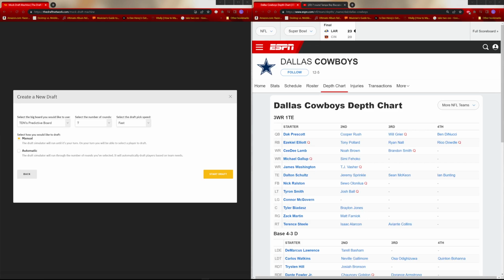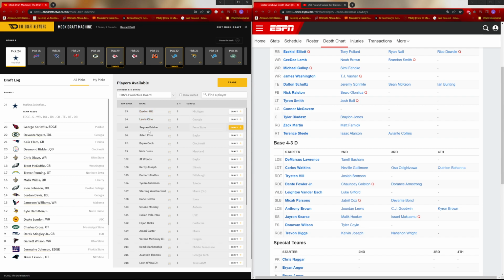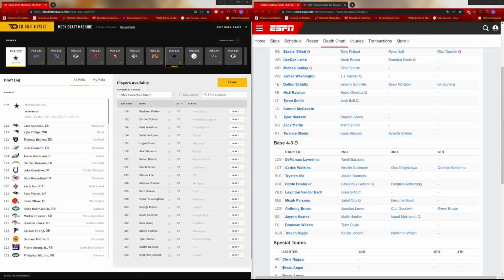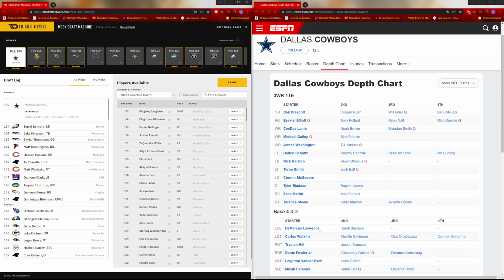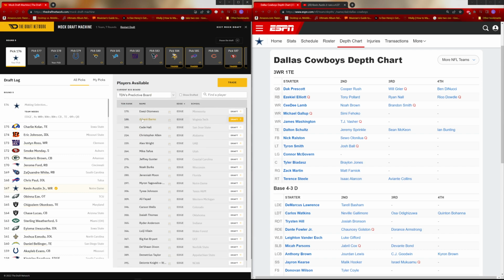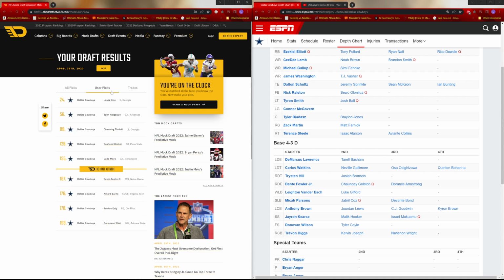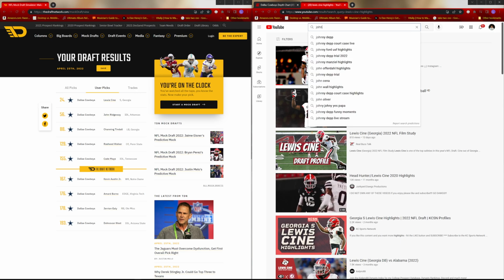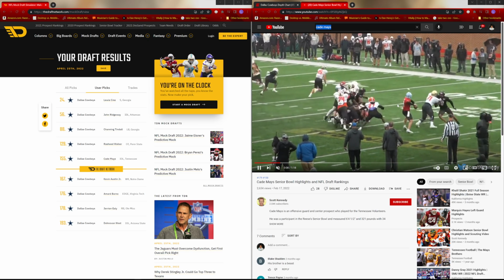7 Round Dallas Cowboys Mock Draft | Georgia Stars Take Cowboys To New Level?